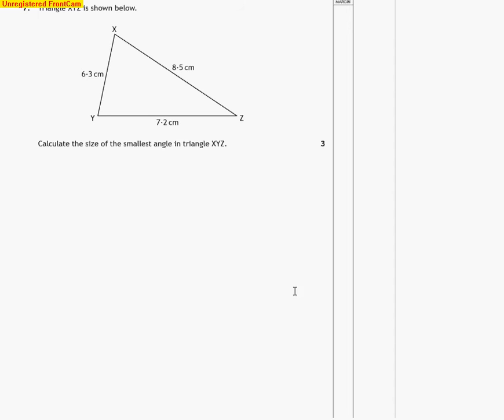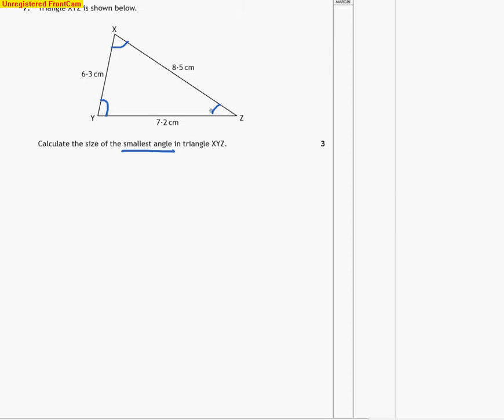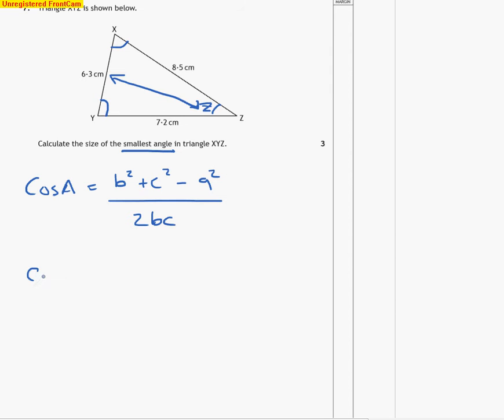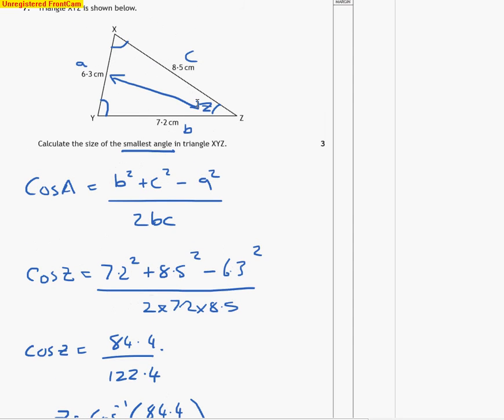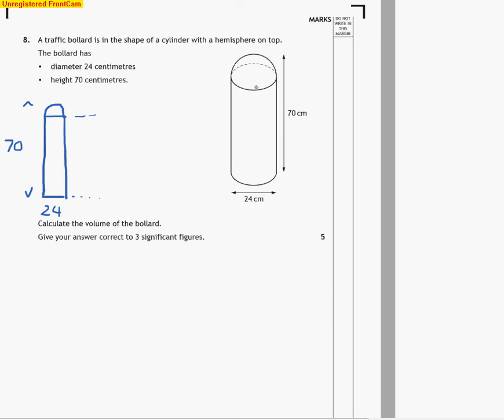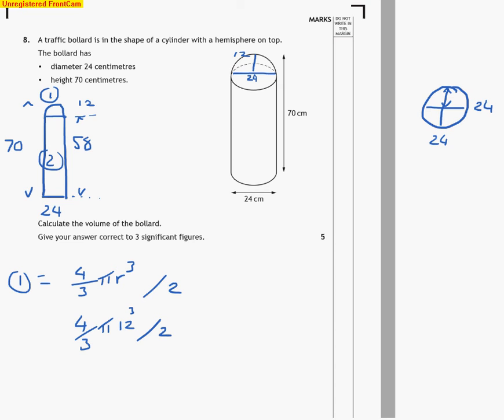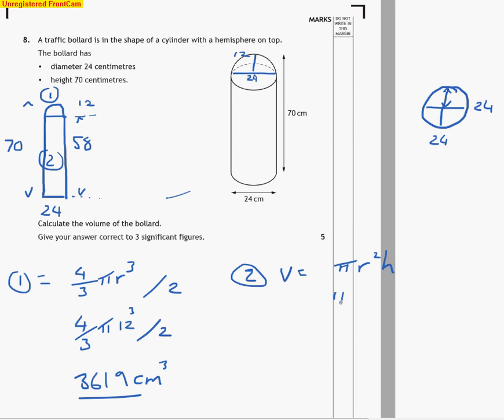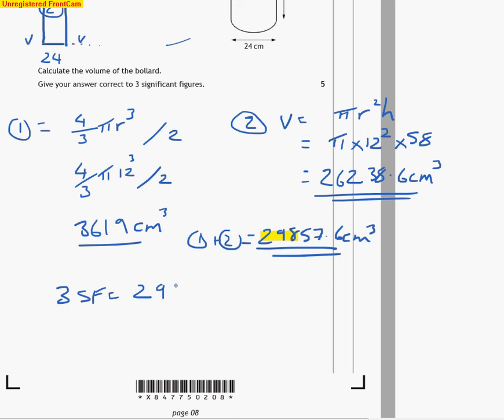National 5 - 2019 cal 7 and 8